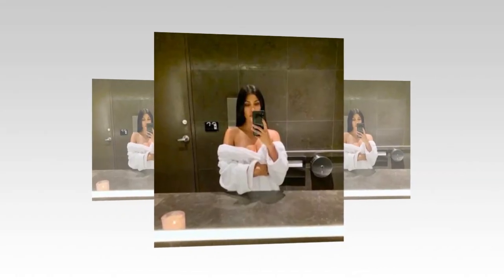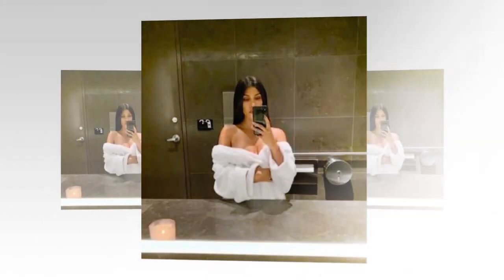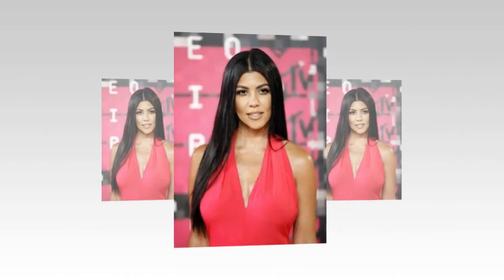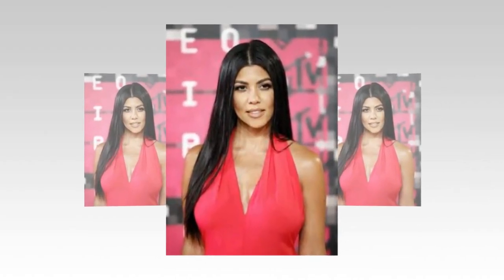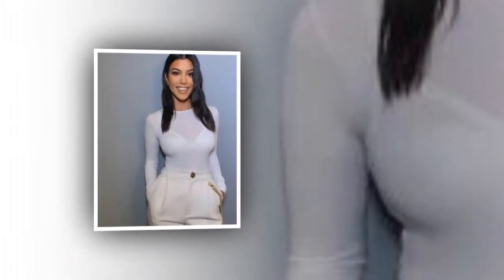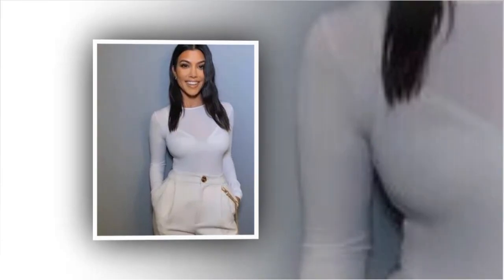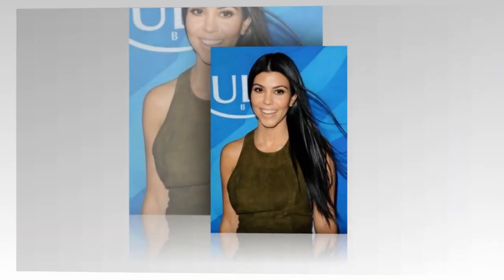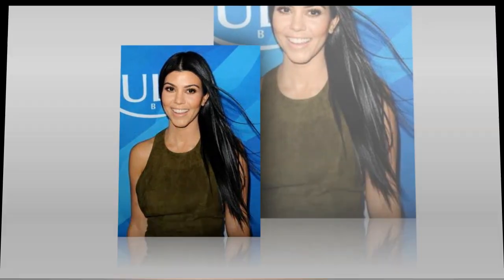Kourtney Kardashian's Reveal: Baby Rocky's Adorable Nursery and Stylish Accessories Unveiled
Stay Tune With The Hollywood Celebrity Relationships.
Thank You For Your Support
Good bye